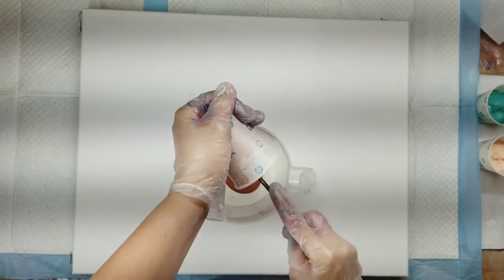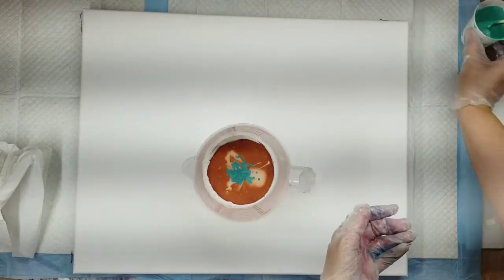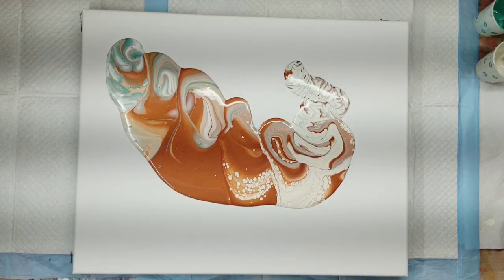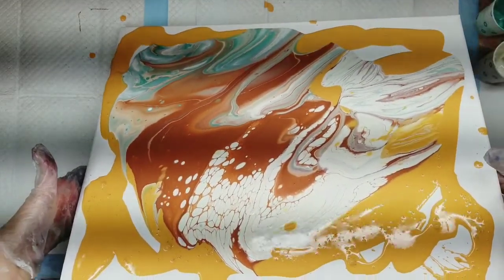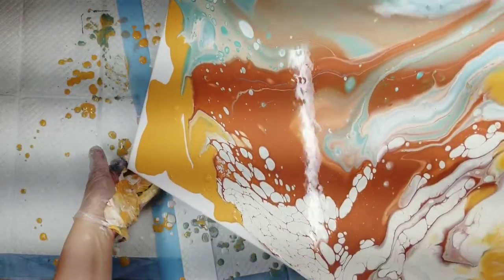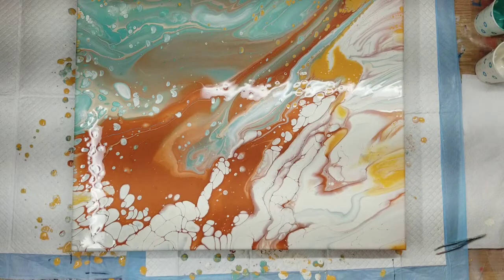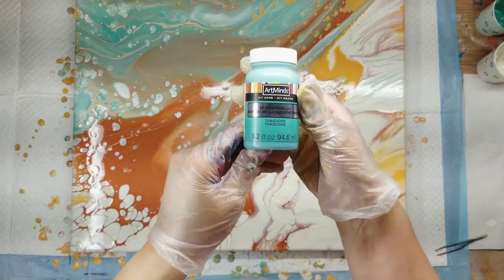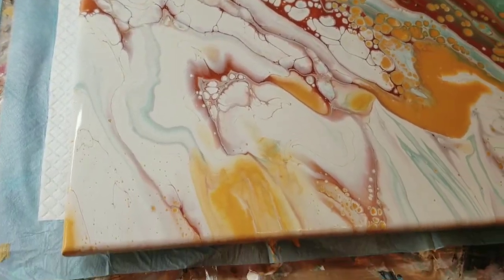Acrylic Paint Pouring | #7 Milk Paint | Using two milk paint colors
How many different Milk Paints can I put on a canvas?

Paints/Products Used:
ArtMinds Brushed Metallic in Terquarse
Artist Loft in Portirat Pink
CraftSmart Ultra Bright Craft Pain in Copper
Folkart Milk Paint in Milky White and Farmhouse Ochre
Anita’s Craft Paint in Cream
*No Silicone*

Milk Paint Formula:
3 oz Milk Paint
3oz Artist Loft Flow Acrylic in white
5 oz of my homemade pouring medium
1 oz of Liquitex pouring medium
Water to consistency desired ( I just add a "splash")